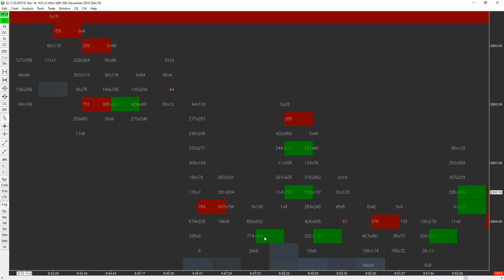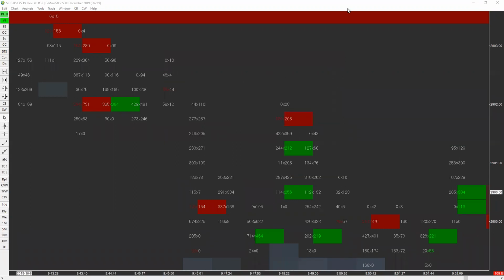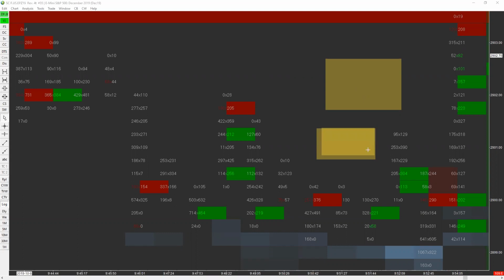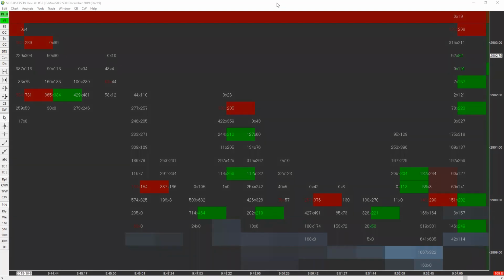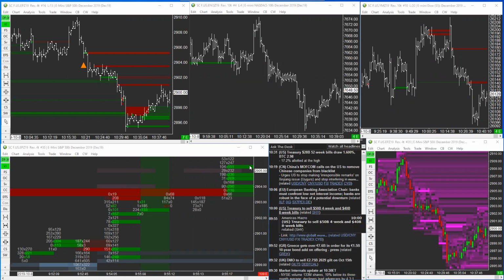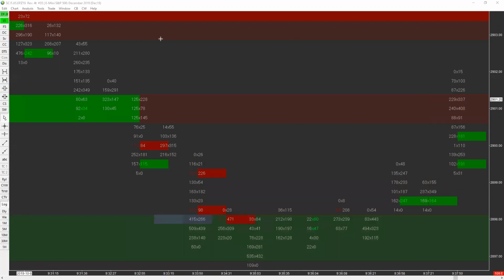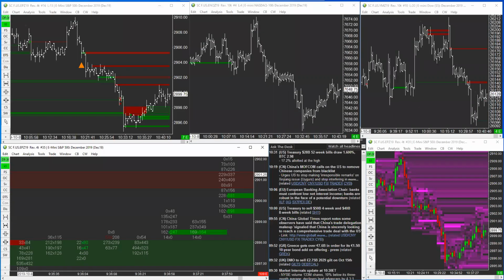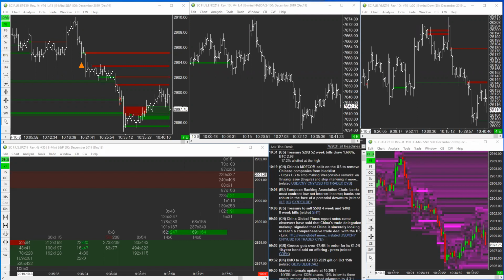Why Order Flow With Correlation is the Key - Move of the Day